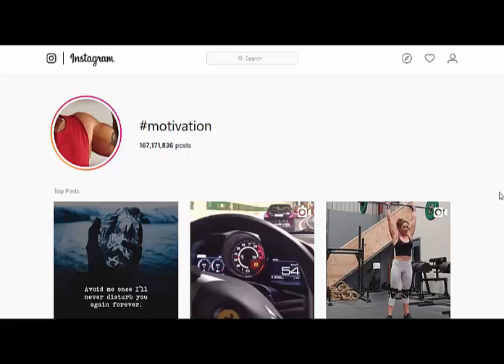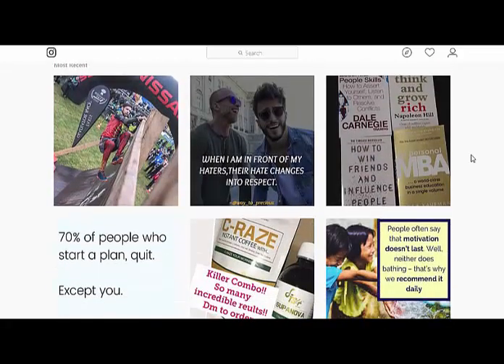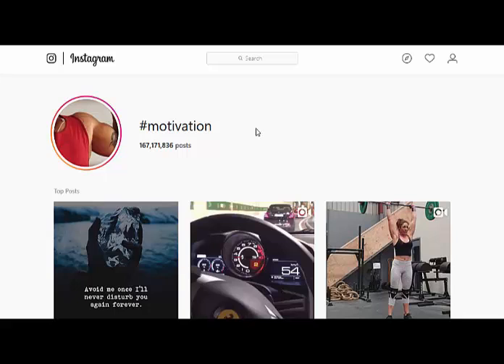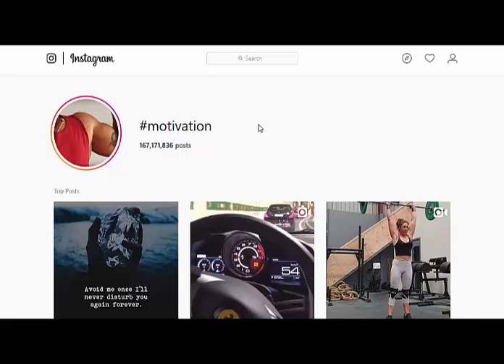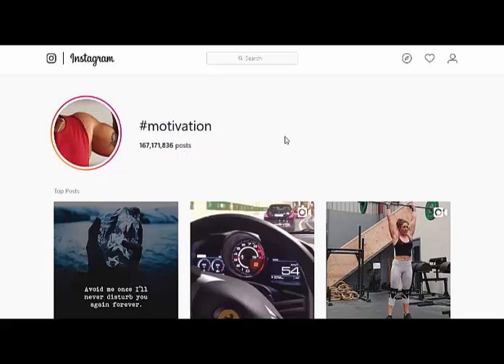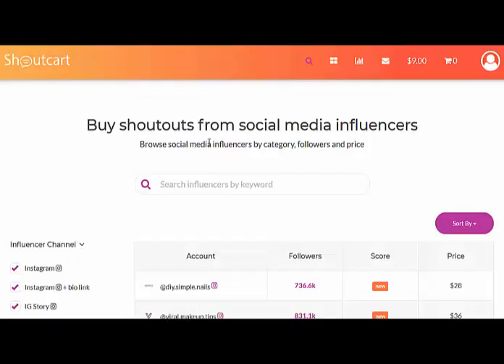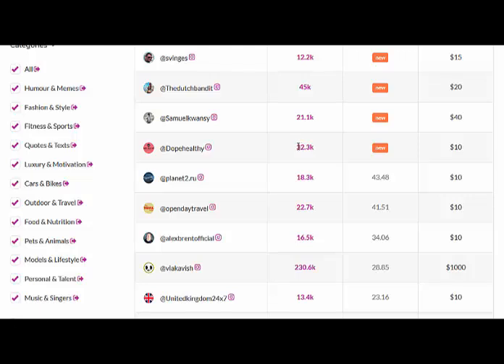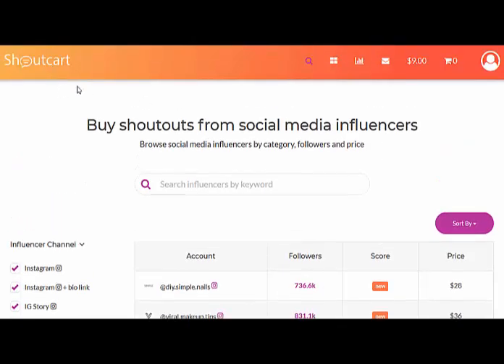Instagram 1,000 Followers Guide - step-by-step Part 6 - "Collaborations"